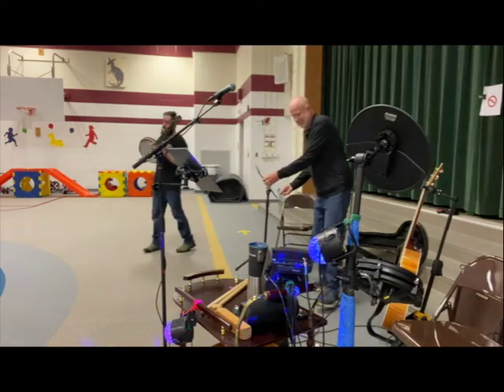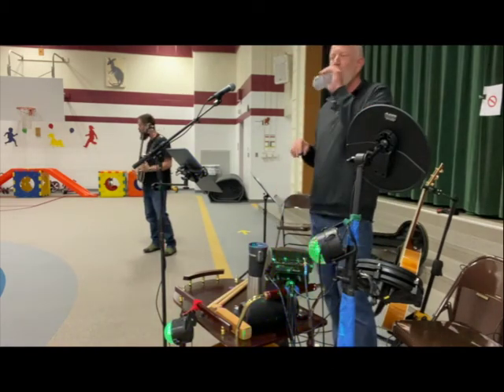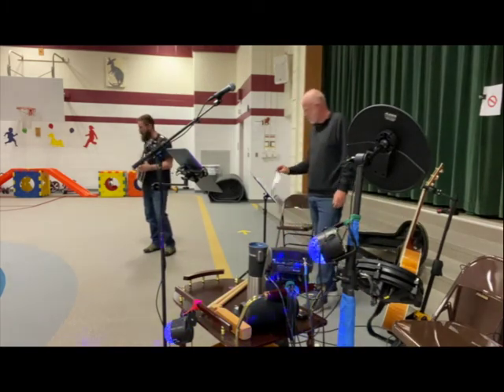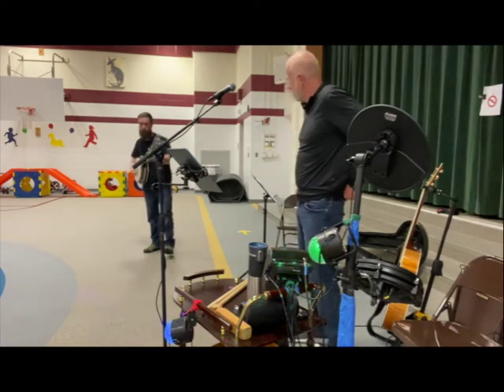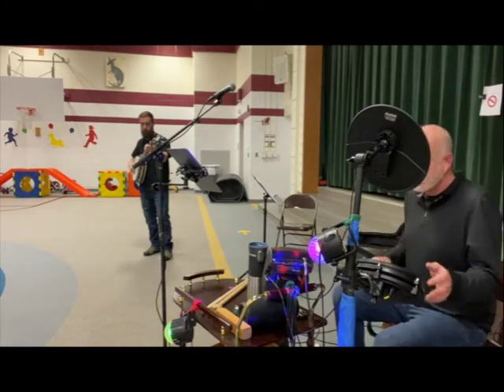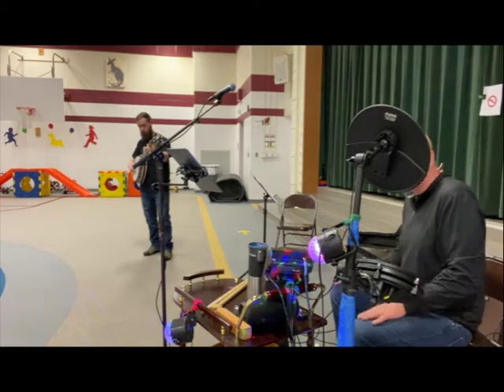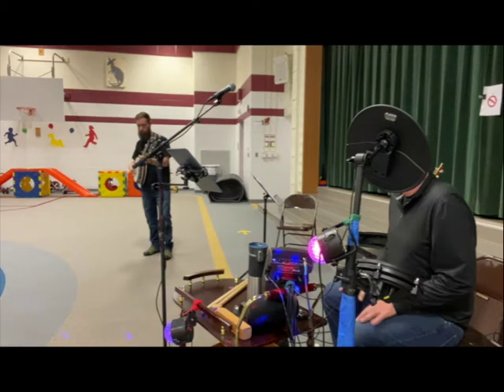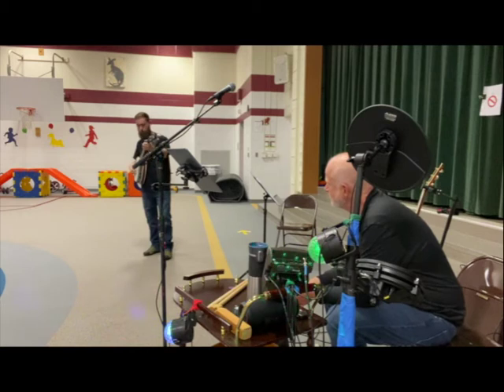Mr. Dan's Music Show- Anthony Vittorio DePollo- Banjo